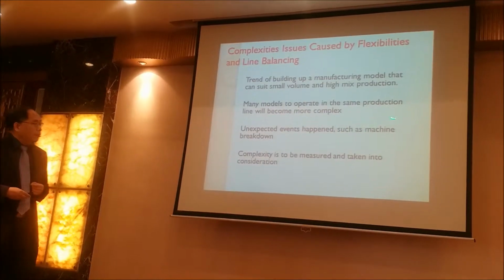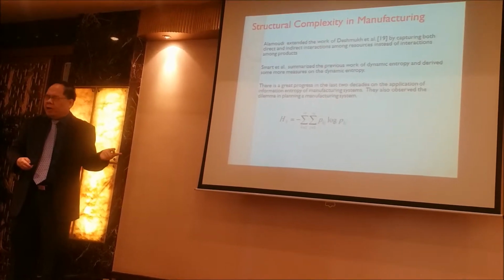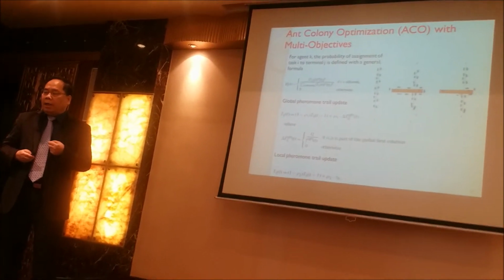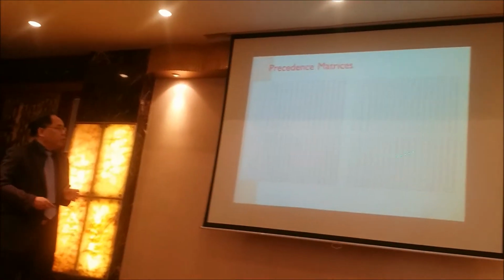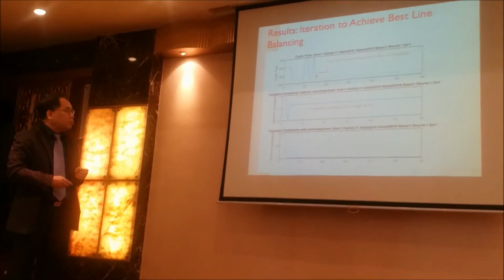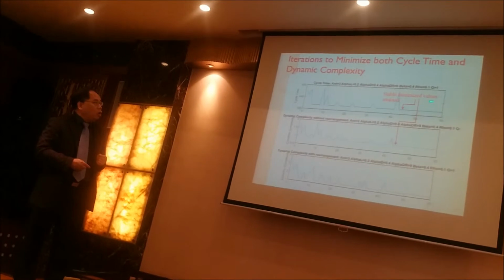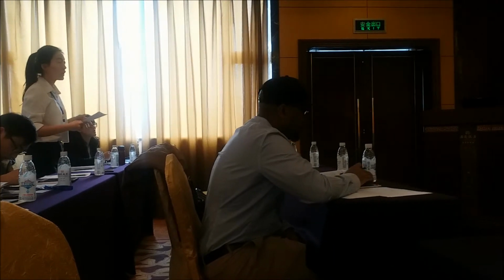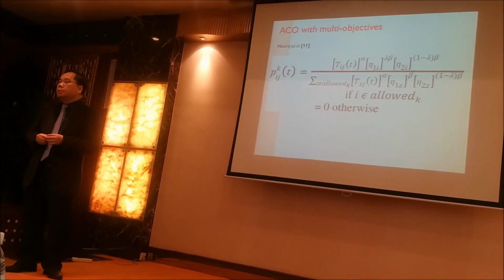ICCCBDA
2019 IEEE 4th International Conference on Cloud Computing and Big Data Analytics
(ICCCBDA 2019)
Multi-objective Ant Colony Optimization for Production Line Balance and Dynamic
Complexity
By Edward Law